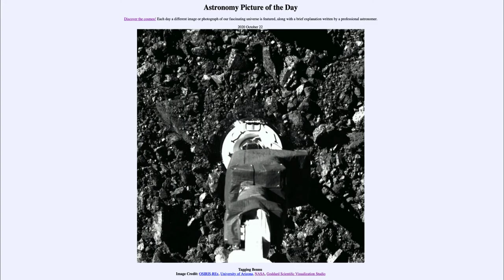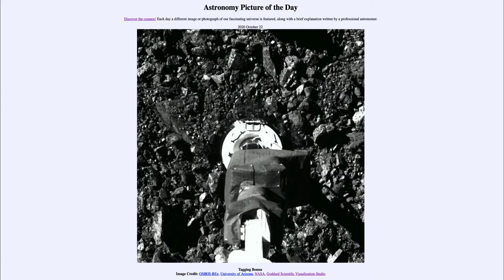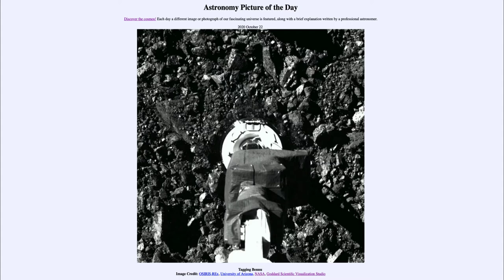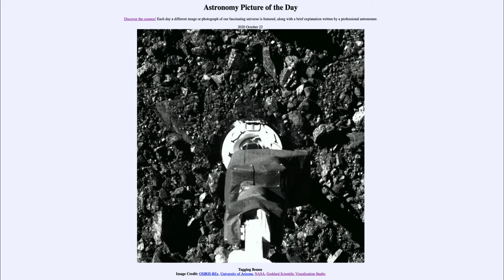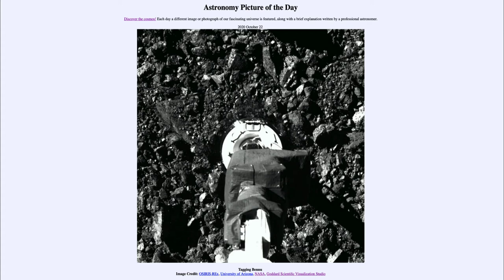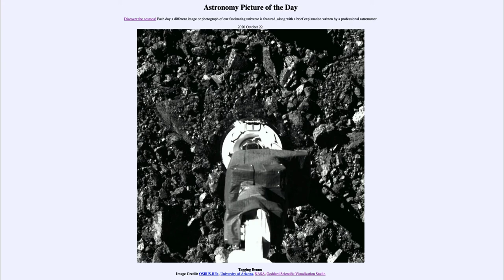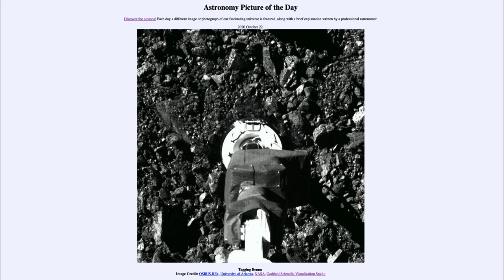2020 October 22 - Tagging Bennu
In today's image, we see a portion of the asteroid Bennu as well as the robotic arm from the OSIRIS-REx spacecraft. On October 20, the spacecraft was able to collect a small sample of material from the asteroid in a Touch-and-Go maneuver. The sample is due to be returned to Earth in 2023.